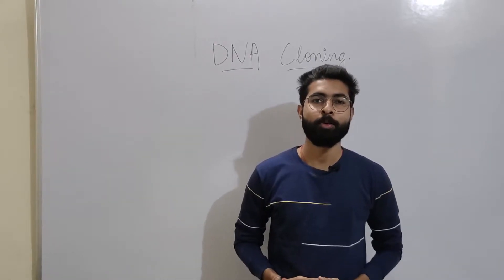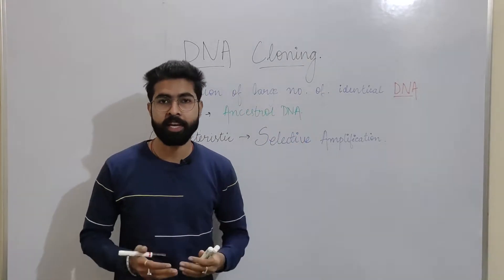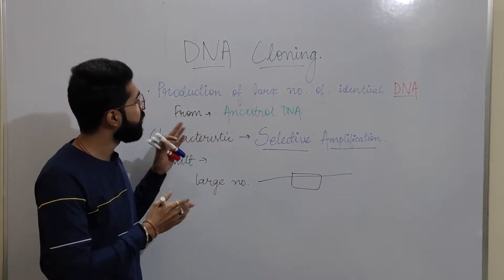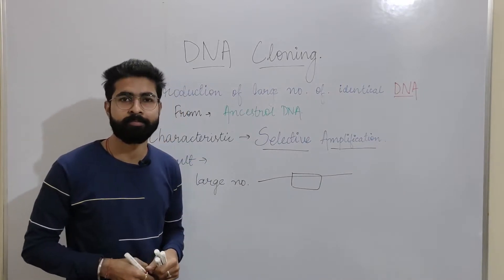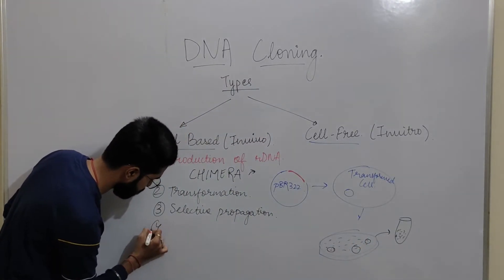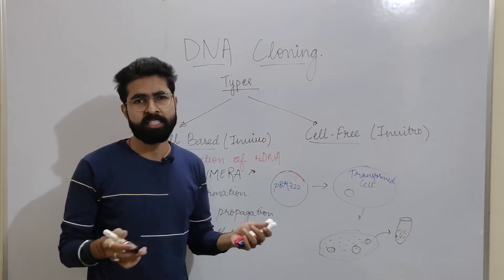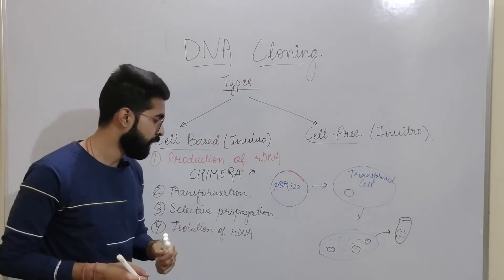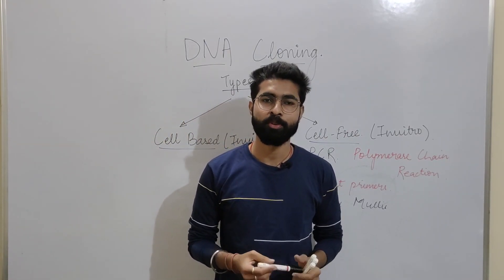DNA Cloning | Basics | Types | How to do DNA Cloning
Hello friends in this video we have learned about what is DNA Cloning and various aspects of DNA cloning.

Also here we have talked about various different types of DNA Cloning. How is it done and what is DNA Cloning.